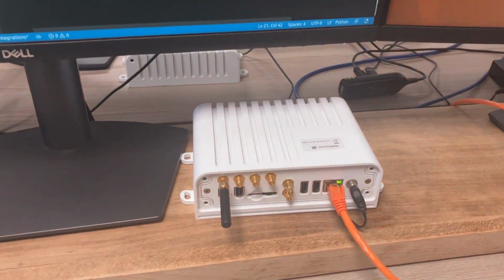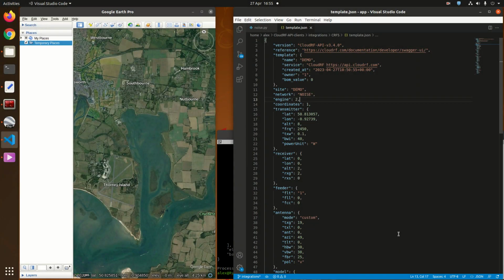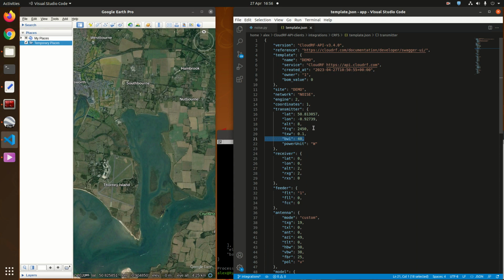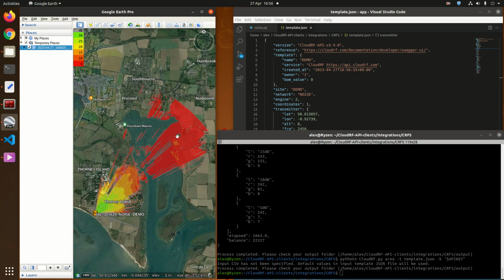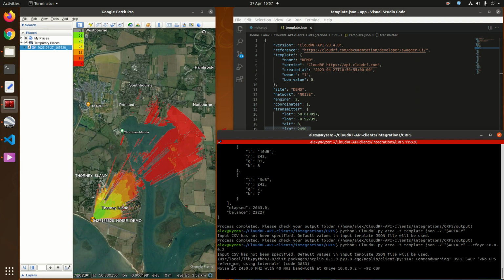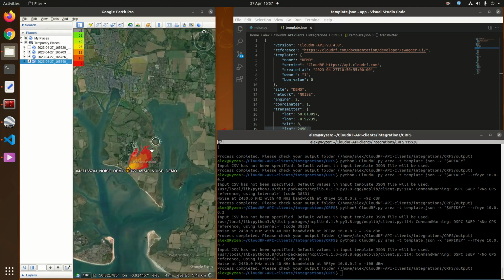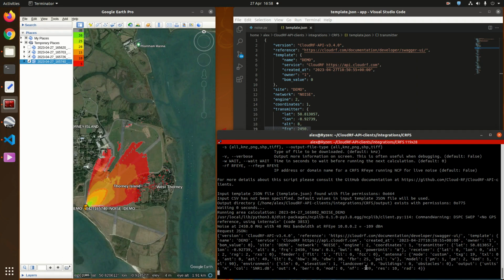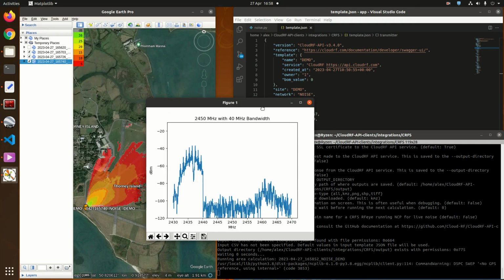Dynamic noise floor modelling with a CRFS RFeye receiver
Demonstration of API integration with a CRFS RFeye node receiver.
The receiver is used to improve modelling accuracy by supplying a measured noise floor value. This is critical when modelling SNR in congested spectrum.

The value is fetched from the RFEye using the open source Python client.